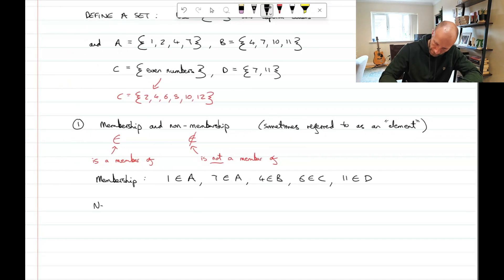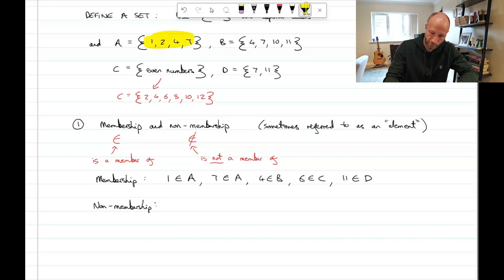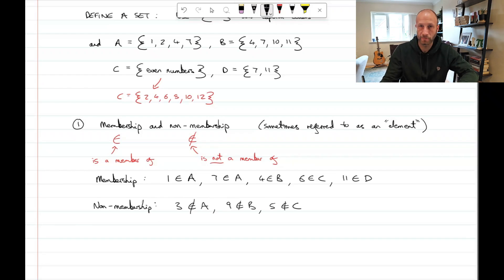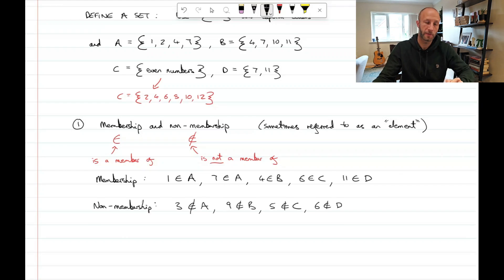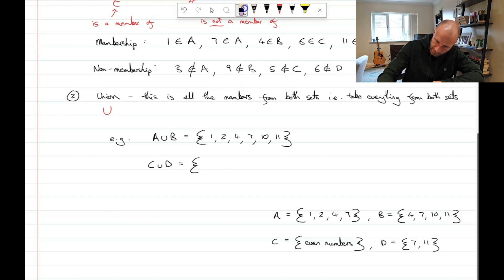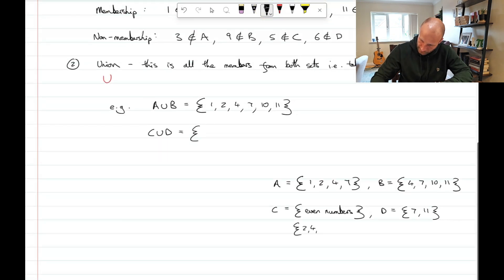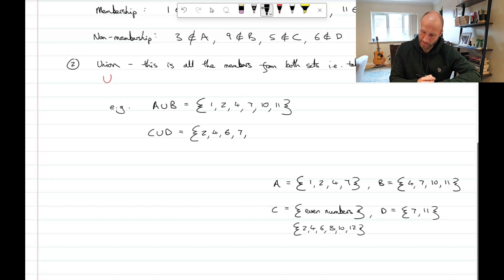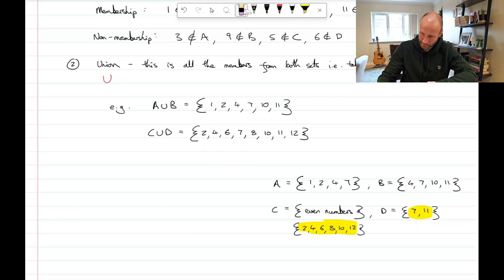Set Theory - Introduction and using notation (GCSE Mathematics) (Lesson 1)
An introduction to using the symbols and notation associated with Set Theory. This is the 1st video in a series of 3 videos on this topic.